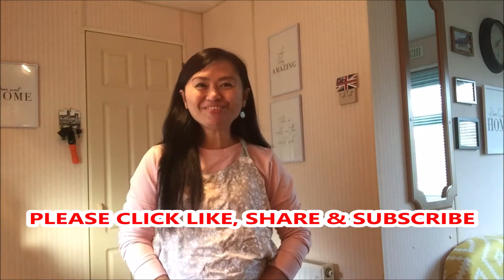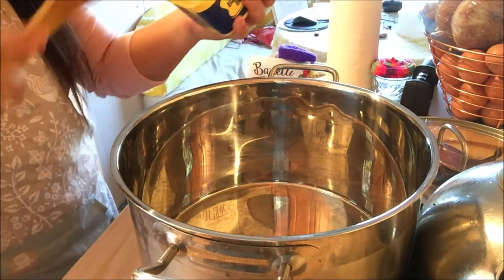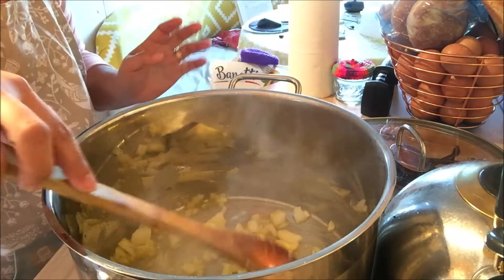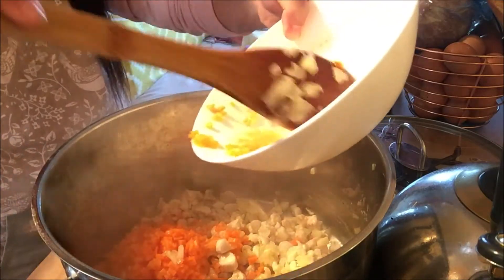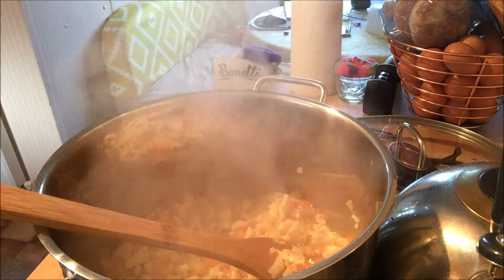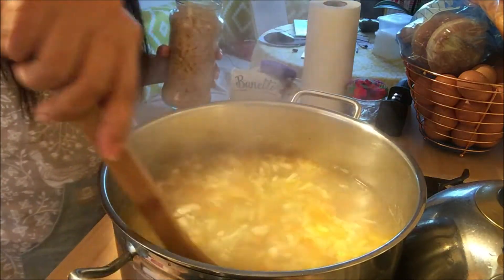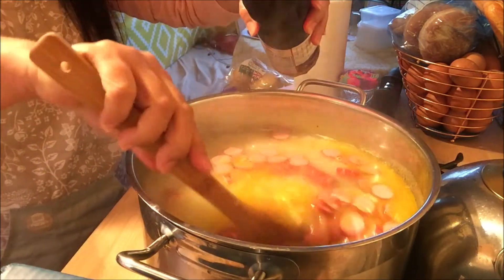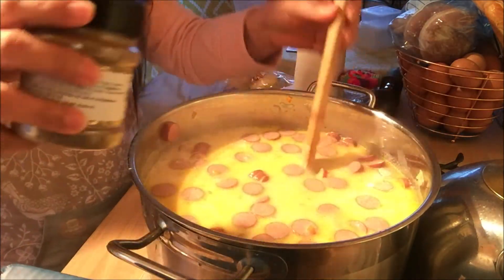COOKING AN EASY FILIPINO CHICKEN SOPAS/PASTA NOODLE SOUP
In today's cooking video, I am going to show you how to make or cook  chicken sopas or pasta noodle soup.  It's best to be eaten especially during the cold season.  Happy cooking!